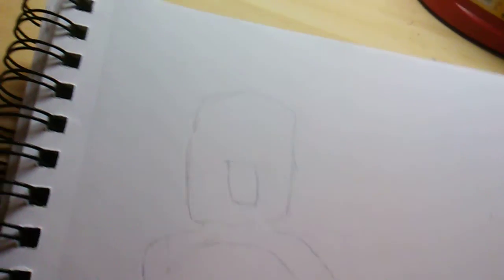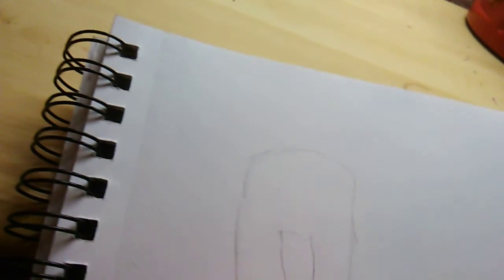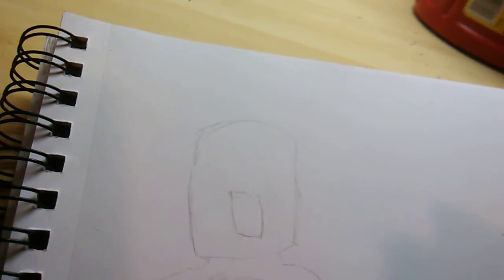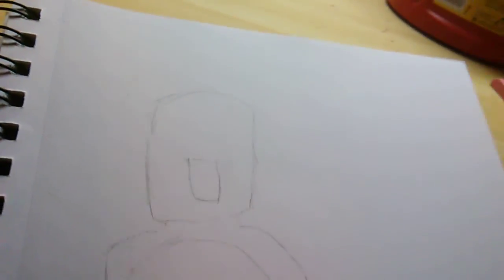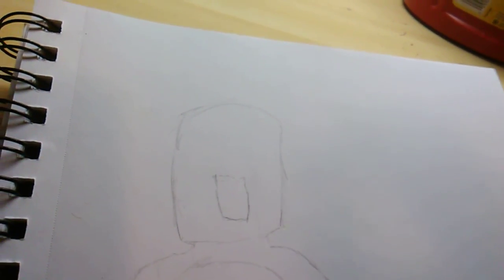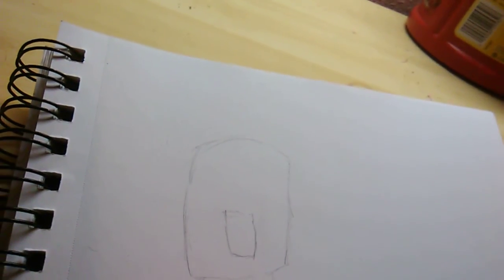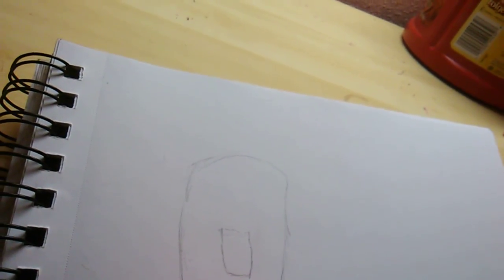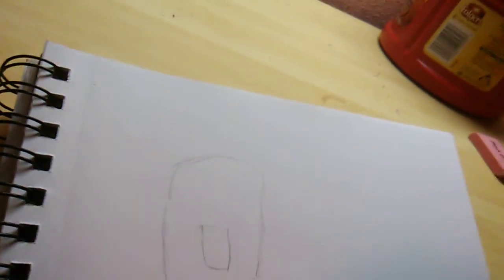Original Drawing Resketch: Valkyrie Charge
Hey y'all, sorry bout the last few days not uploading. But here is another glimpse at my valkyrie march drawing!!!Hope y'all enjoy!! Love you guys :)